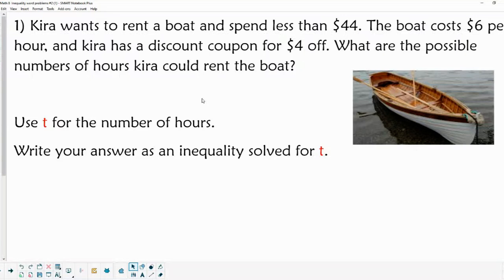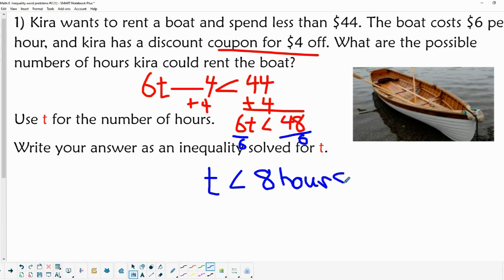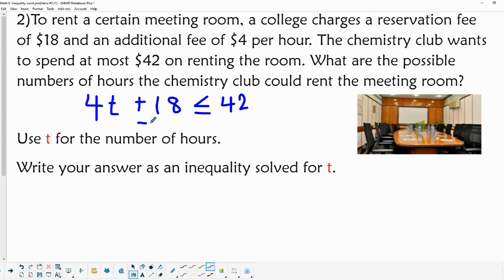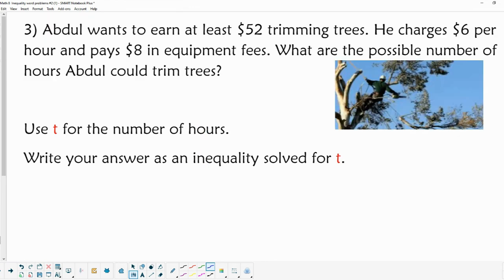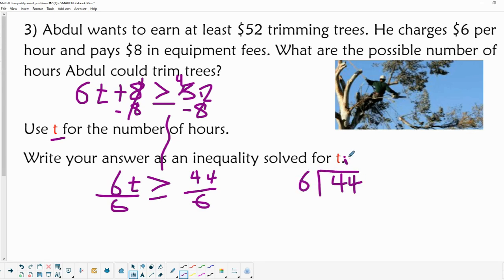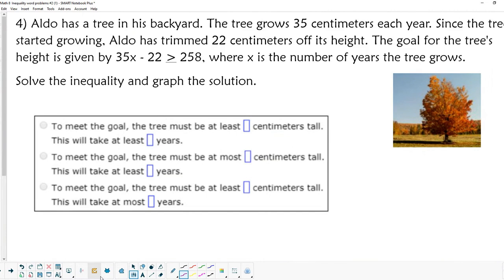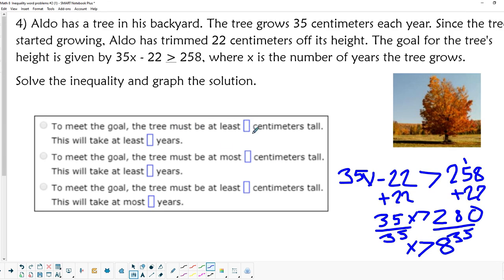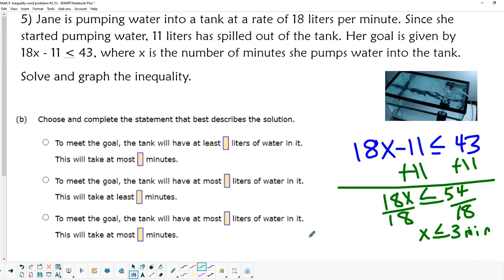Inequality Word Problems Day 2